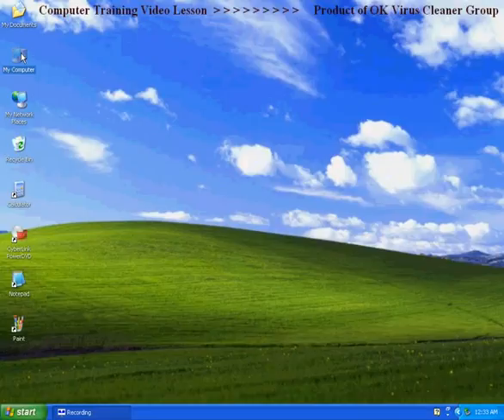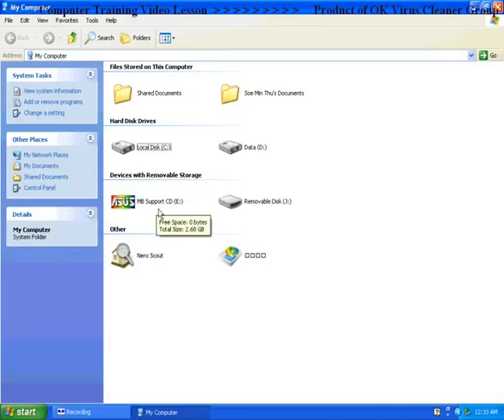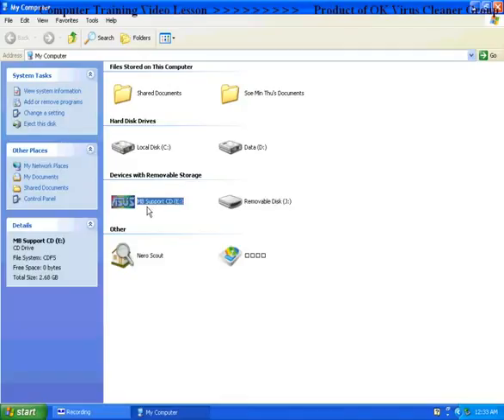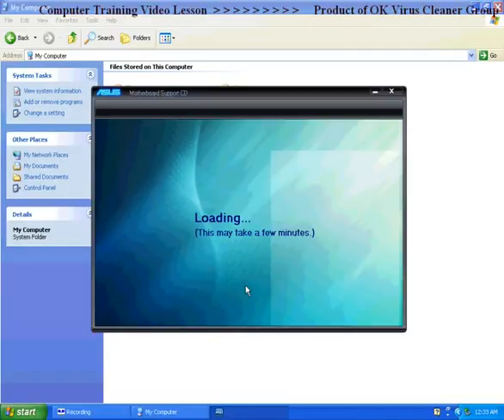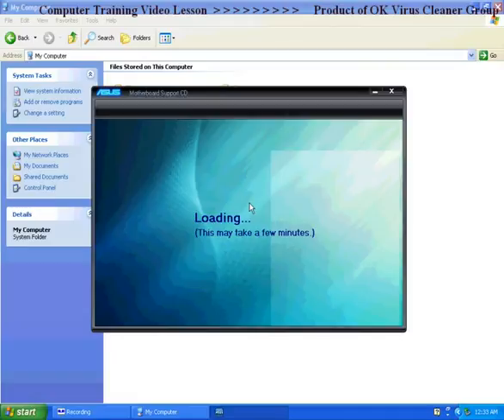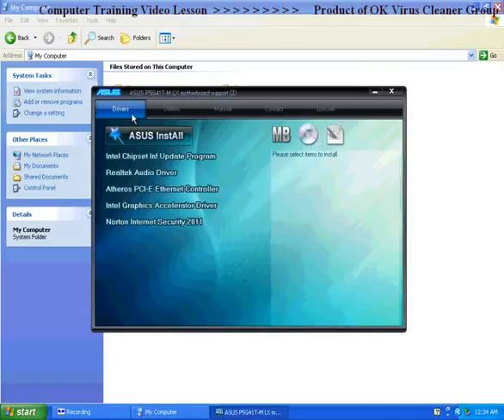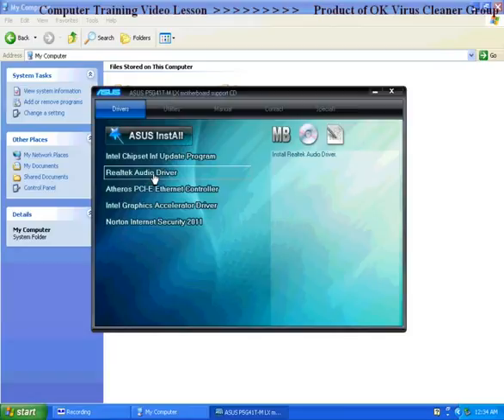02 Audio Driver Installation